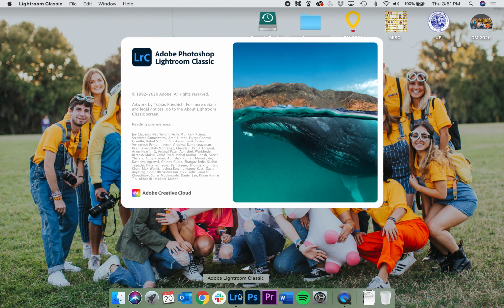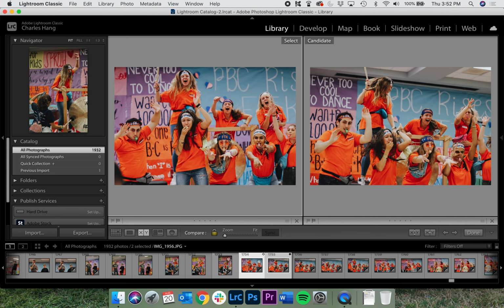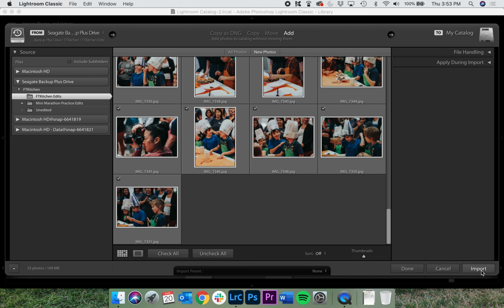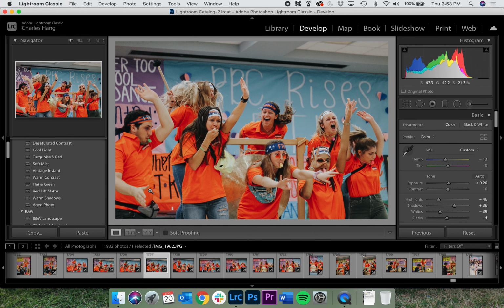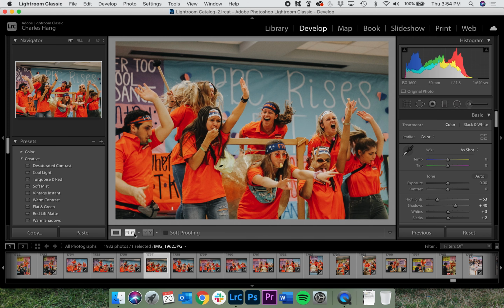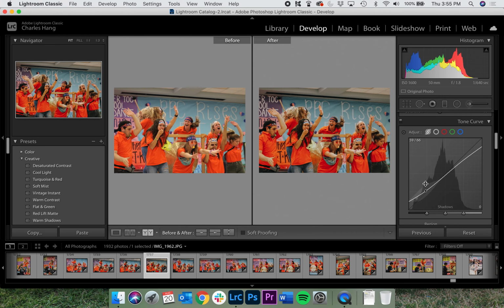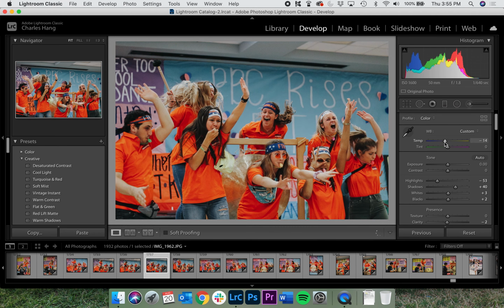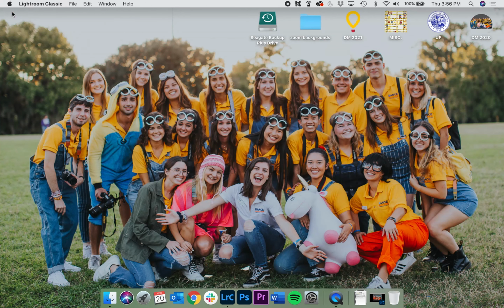Lightroom: First Time User's Guide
Hey everyone!
Welcome to the Multimedia team's YT channel where you will find all things MM, editing tutorials, guides, and so much more! Today's video is with your Assistant Director of Photography, Charles, and he is going to show you all the ins and outs of Adobe Lightroom Classic!